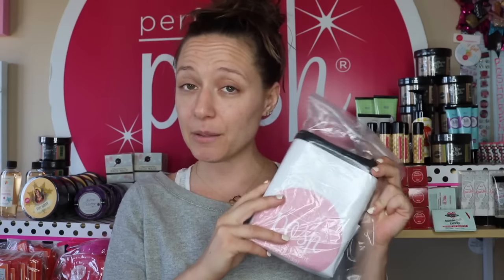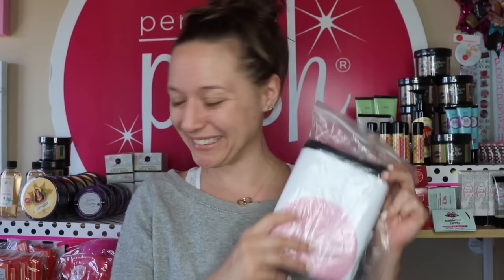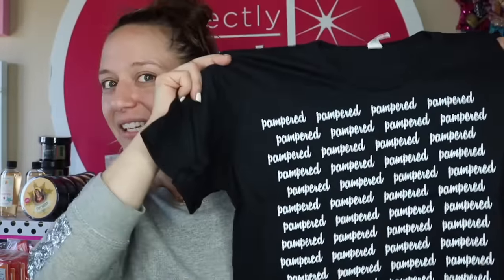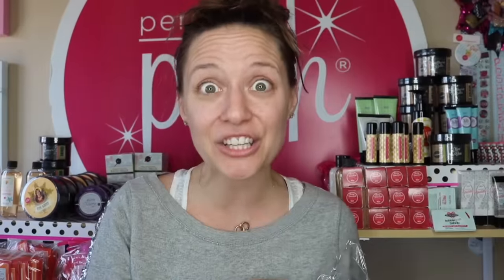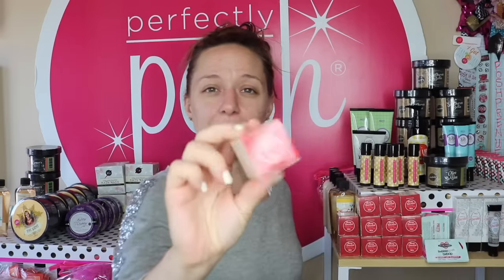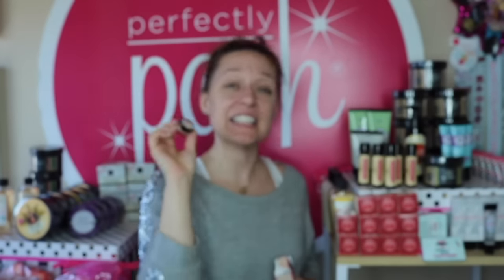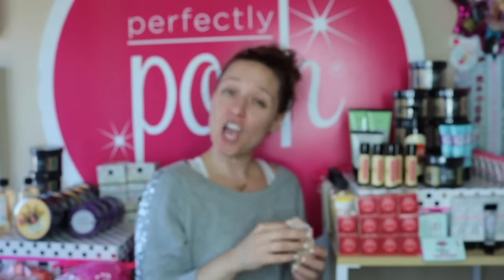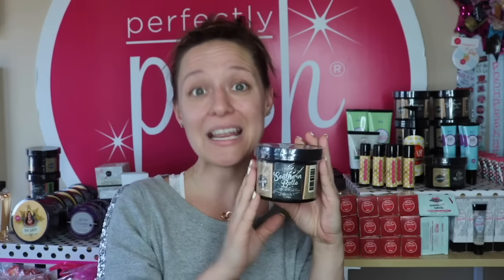Perfectly Posh Warehouse Sale HAUL + Giveaway {CLOSED}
OMG - WHAT an awesome time shopping Posh's warehouse last weekend!! Here is my HAUL!! Naturally - I can't keep all this goodness to myself. soooo, it's GIVEAWAY time!!

The giveaway will be OPEN for entries through Wednesday, October 19th!